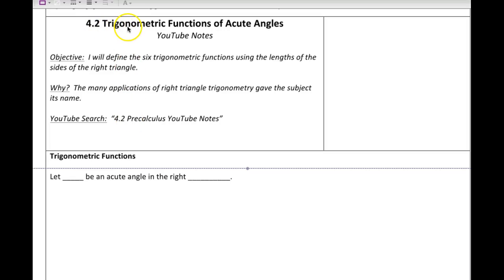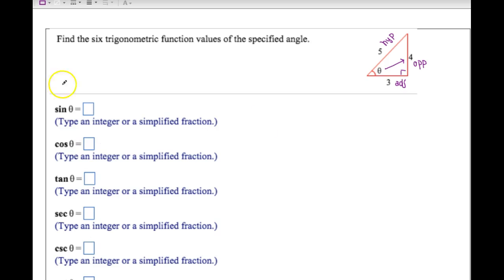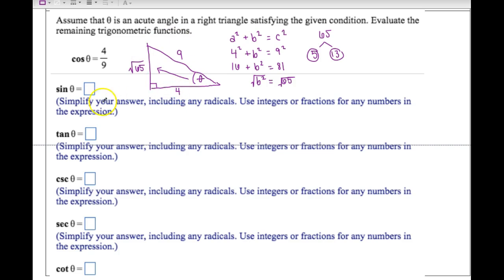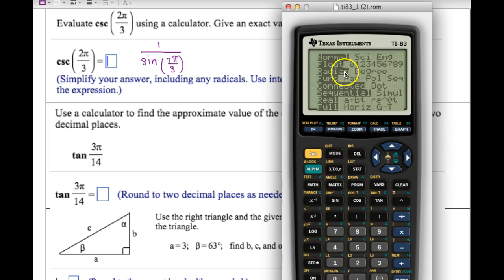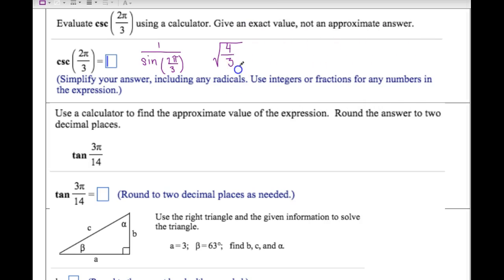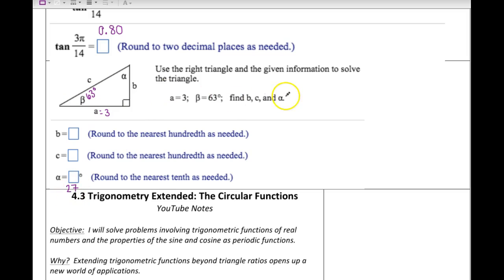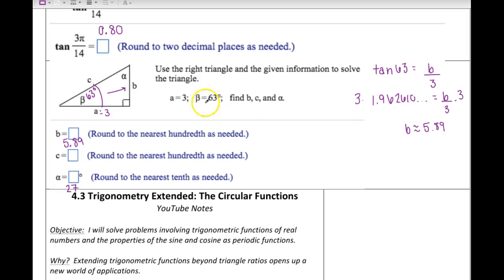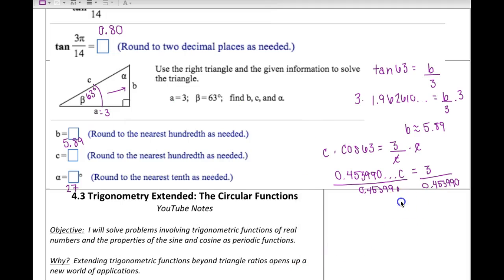4.2 Precalculus YouTube Notes